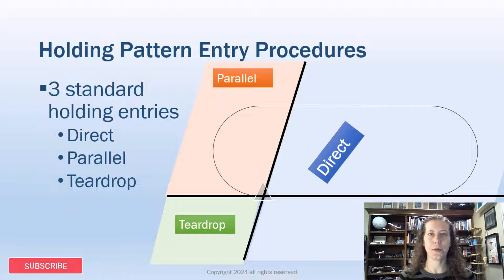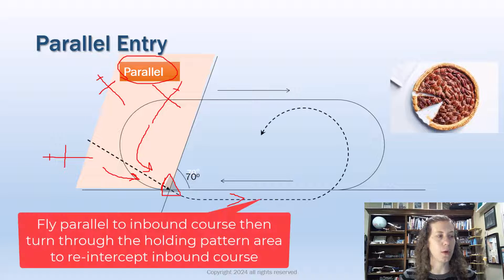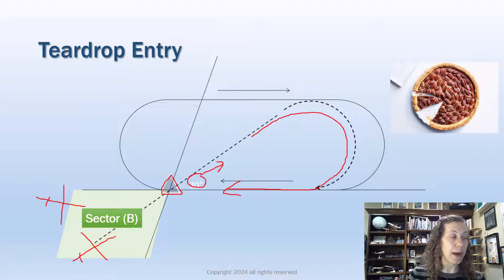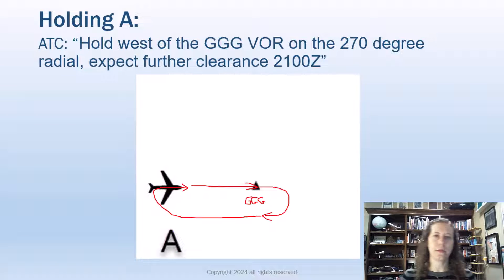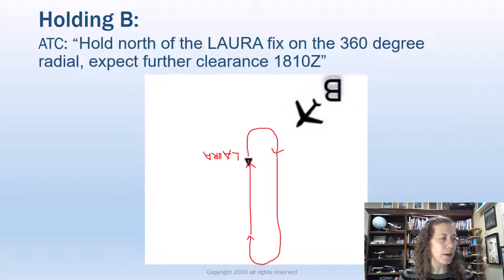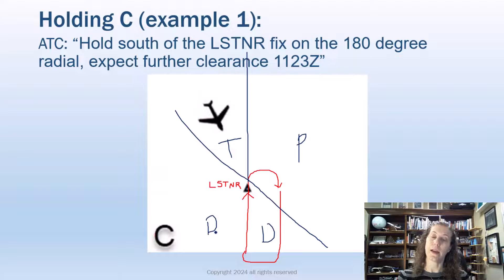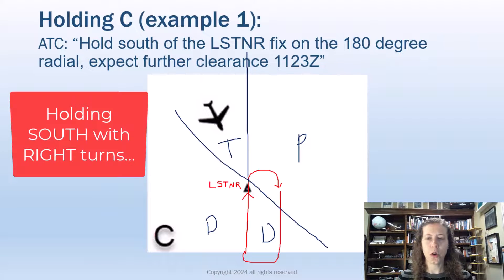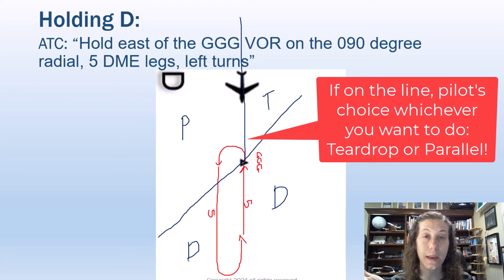How To Draw Holding Patterns & Easily Determine Entry Type Parallel, Teardrop, Direct IFR Pilot Test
This video will help you with how to draw holding patterns and determine which entry to make depending on aircraft location.
Want a worksheet for some practice? Here's a link to the worksheet and a key to check your work!: